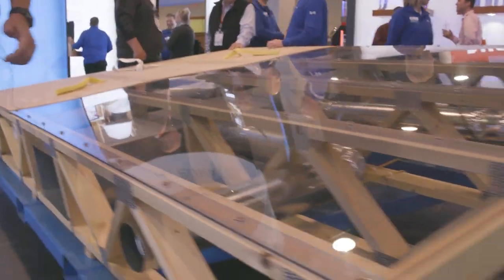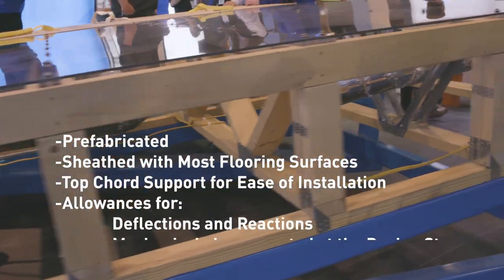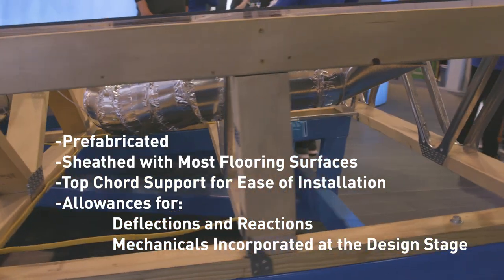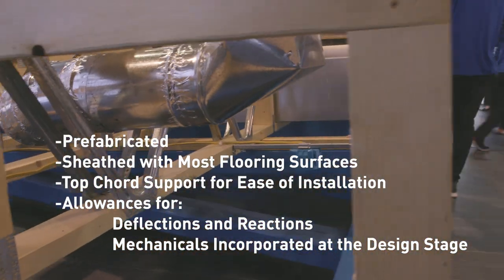IBS 2020: Floor Cassette Benefits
How does installing more square feet of flooring with less labor and time sound to you? John Rowe explains the benefits of floor cassettes - like increased safety and efficiency - from our IBS2020 booth.